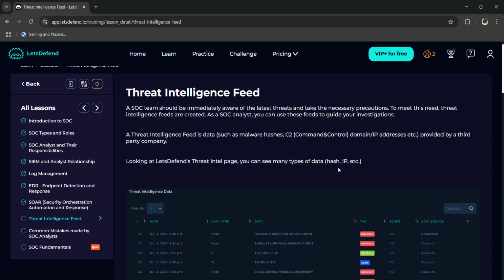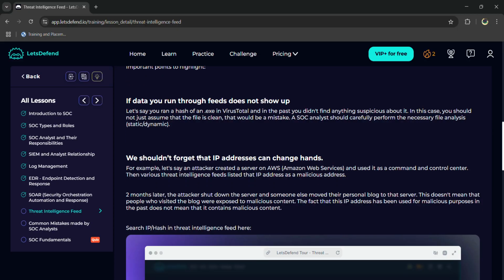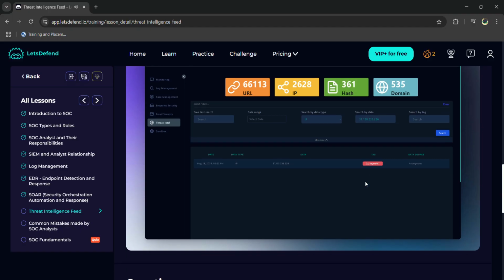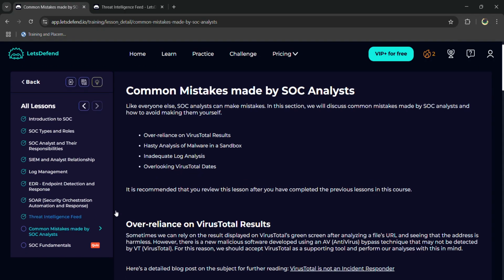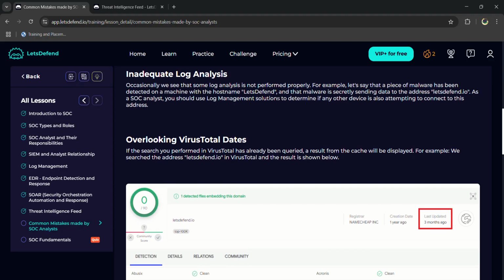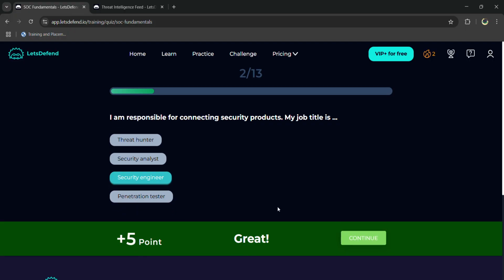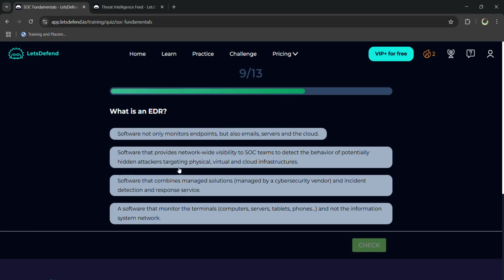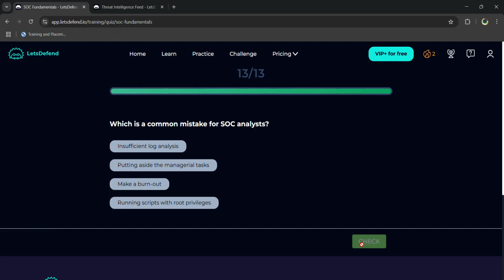Top SOC Analyst Mistakes + Threat Intel Feeds EXPLAINED! | SOC Quiz Breakdown Included | LetsDefend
Are you training to become a SOC Analyst? Don’t skip this video!

In this episode, we explore three critical parts of the SOC learning path:

What are Threat Intelligence Feeds and how do they power faster, smarter detection?

The most common mistakes new SOC analysts make (and how YOU can avoid them).

A quiz recap to review important fundamentals every SOC analyst should master!

🎓 Perfect for beginners, career switchers, and anyone preparing for cybersecurity interviews. Based on real-world scenarios from the LetsDefend SOC Path.

📌 Key Topics:

Understanding Threat Feeds (TI Sources)

Analyst errors to avoid in incident handling

SOC Quiz solution & reasoning